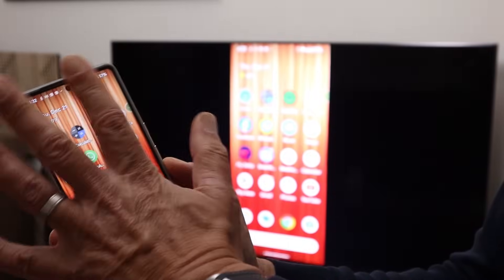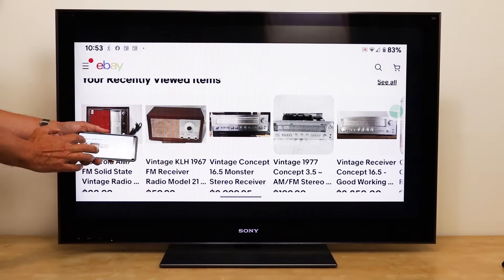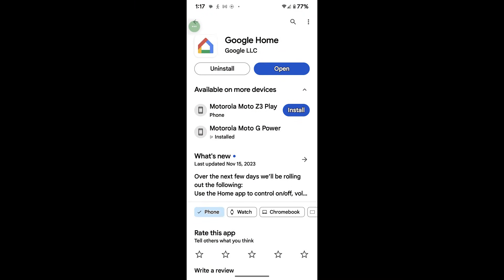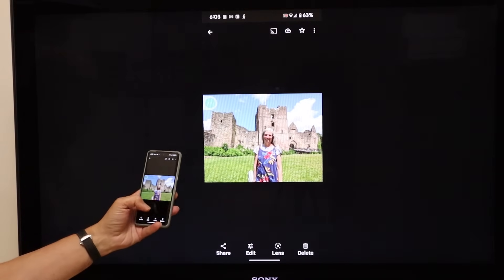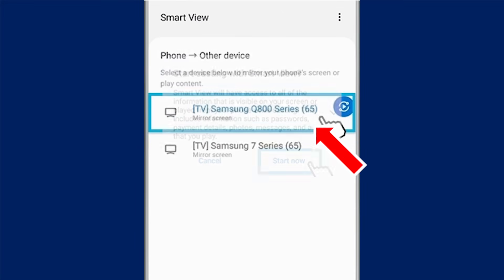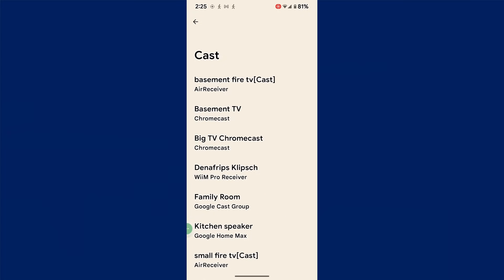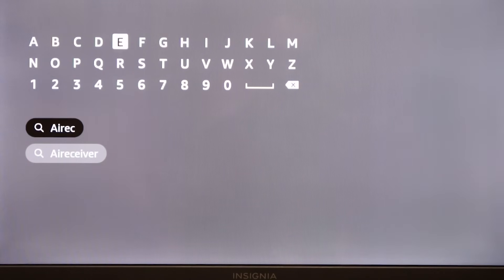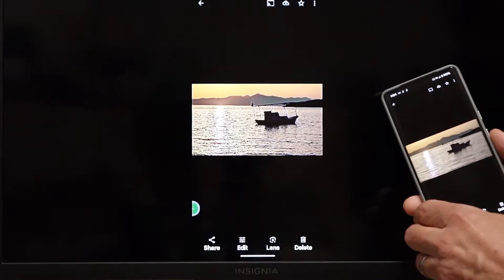ANY Android Phone to ANY TV - Screen Mirror - For Non Techies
Screen Mirroring lets you share any Video or Audio from your phone to the Screen and Speakers of your TV.  The Best way to Screen Mirror depends on Specific Android Phone that you have.  This Video shows you the steps  to Screen Mirror any Android Phone to any TV and what to do next if it doesn't work.

00:00 What is Screen Mirroring
00:43 Easy way to Screen Mirror with Chromecast
01:30 TV models with Chromecast
01:52 Android phone not working with Chromecast?
02:25 Google Home app for Screen Mirroring
04:11 Use Smart View with Samsung TVs
05:01 Screen Mirror with Miracast to LG and other TVs
05:48 3rd party Screen Mirror apps
06:19 Easiest way to Screen Mirror to a Fire TV
06:43 Air Receiver Install